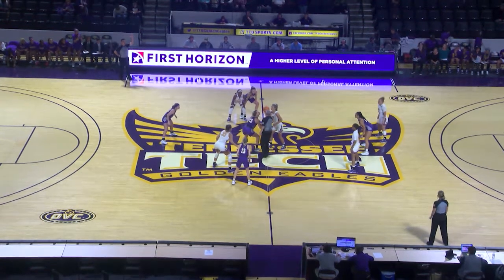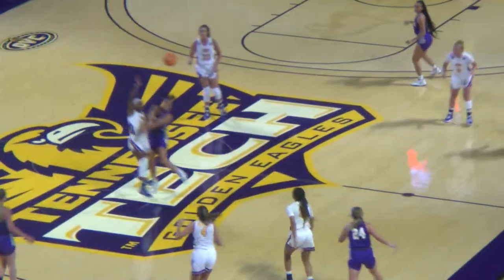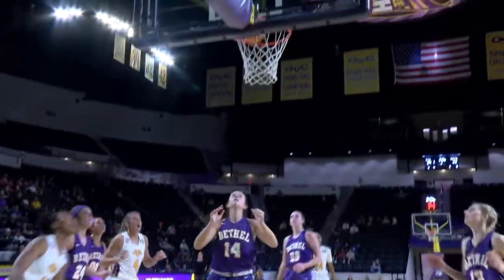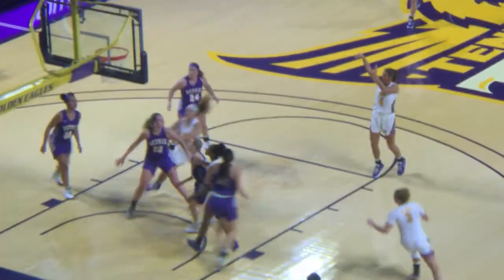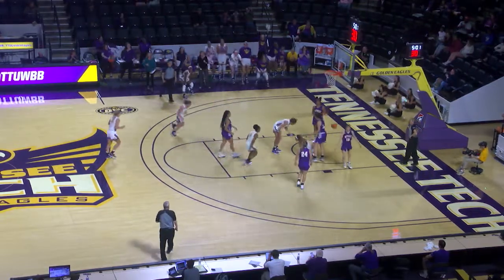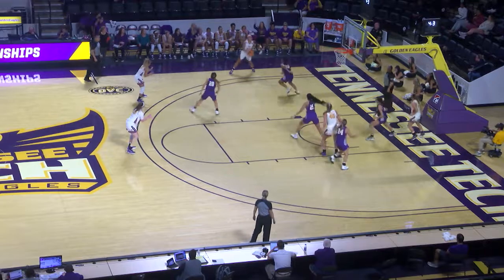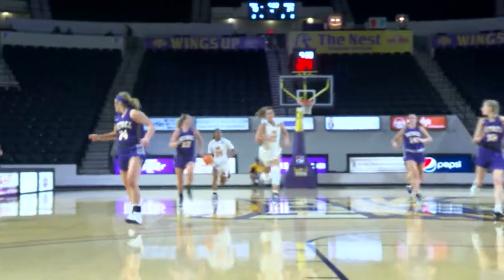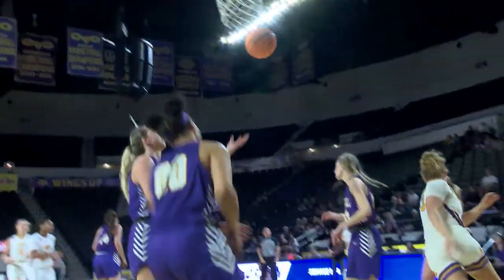Highlights: 11/9/21 Tennessee Tech Women's Basketball vs Bethel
Final:
TTU: 85
BU: 46